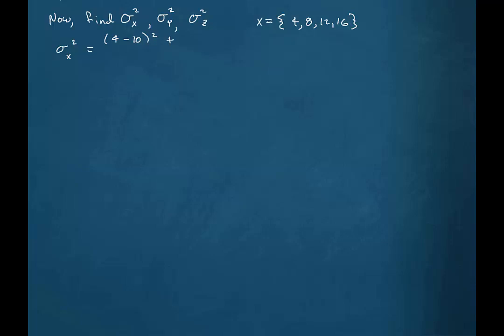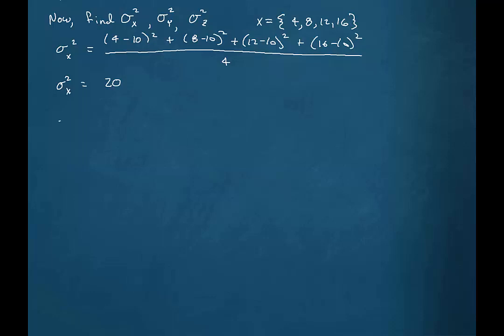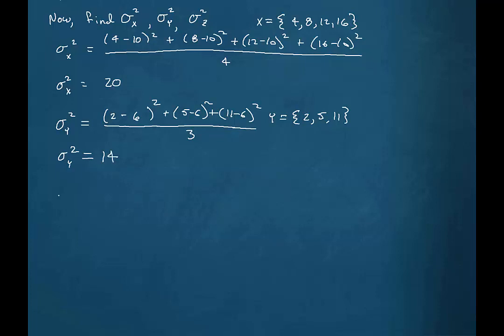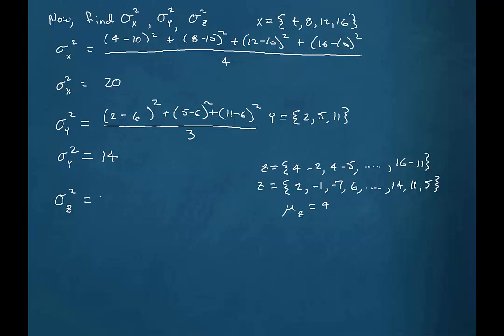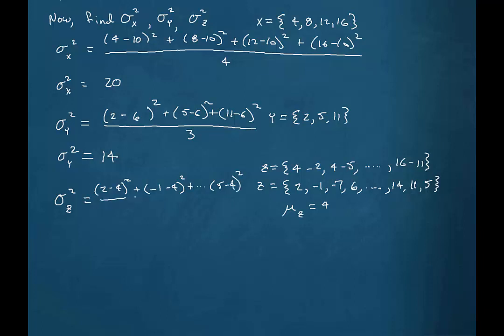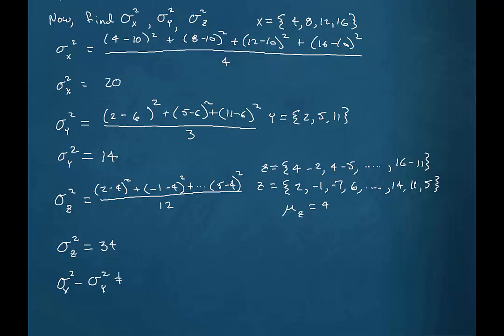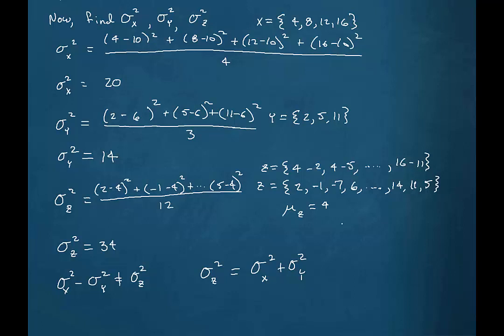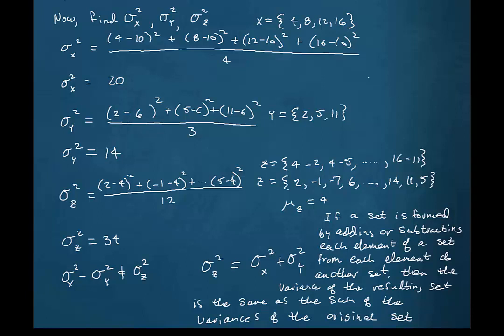3 b 2 a 2 redo